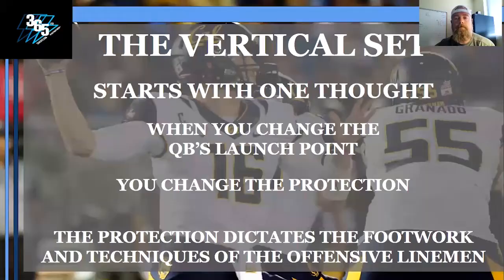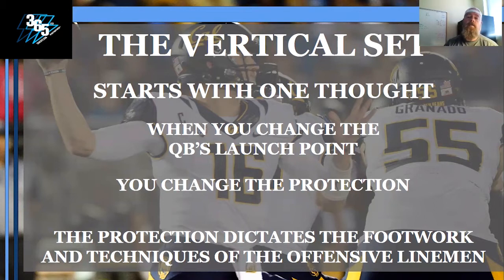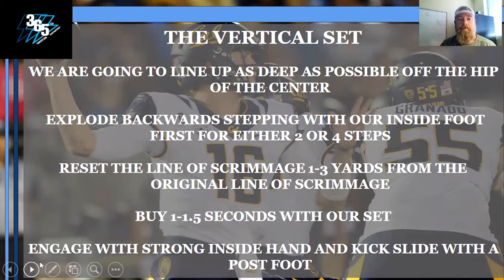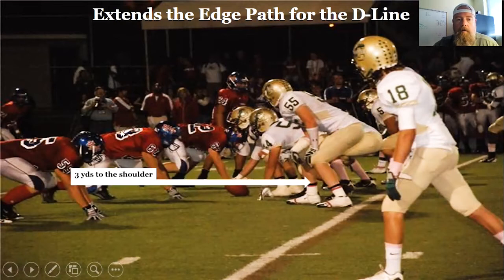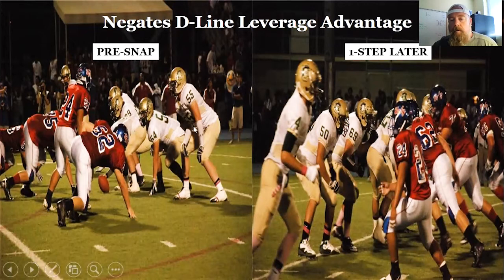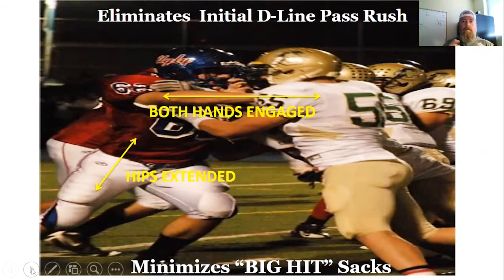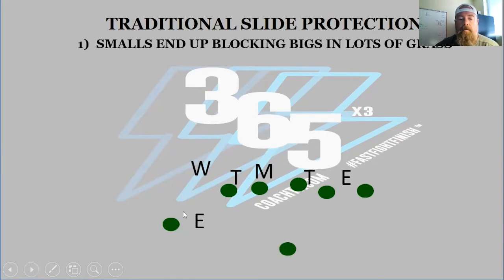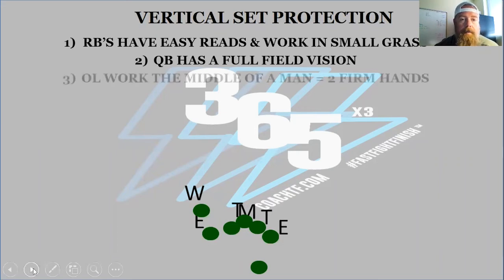Ultimate Guide to Coaching The Offensive Line Part 1:Top 3 Player Advantages to the Vertical Step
Want to join the top 5% and double your income in one season? You're in the right place.

Welcome to The Ultimate Guide to Coaching the Offensive Line! In this video Coach Brian Hamilton, Offensive Line Expert for CoachTF 365, walks you through the top 3 player advantages to the vertical set.

About Brian:
Brian Hamilton has served as the Offensive Line consultant for the Tony Franklin System seminars since 2012, and has been a member of the System since 2007.

Brian is currently proud to serve as the Assistant Head Coach, Run Game Coordinator and Offensive Line Coach at Murray State University. Entering his second year he has directed a complete overhaul of the offensive line in terms of scheme, technique and personnel.

In year one at Murray State the overall run production improved by almost 15% while sacks per attempt dropped by nearly 20%. This was highlighted by being the only team to not give up a single sack to Louisville in 2017. Hamilton arrived at Murray after helping build Cal’s offensive line into one of the top units in the country in 2016. Hamilton, who served as assistant offensive line coach in 2015 & 2016 boosted a unit that ranked 82nd in sacks allowed the year prior to his arrival to 22nd nationally and second in the Pac-12 Conference at the end of the 2016 campaign.

About CoachTF:
Over the span of Tony's 40+ year career as a football coach, he has led 9 quarterbacks to player of the year status and one, Jared Goff, to first pick in the NFL draft. Over the last 20+ years, Coach Franklin has taught 100's of college, high school and middle school football coaches how to score more points, win more games, double their income in one season and join the top 5% of their profession using his "system", The Tony Franklin System.

In 2021 Tony launched CoachTF 365,  a new system that reimagined the tired "football clinic" structure. CoachTF 365 is daily training for football coaches looking to double their income and join the top 5% in their field, *without* 80 hour work weeks or sacrificing their integrity, all on their own time and from the comfort of their favorite chair.

To find out if you and your coaching staff are a good fit for CoachTF 365, just click the link below, visit our website, read the hundreds of testimonials, learn more about The System, and book your free call with Tony, today! Let's start talking about how to get you to that top 5% and double your income.

LINKS!